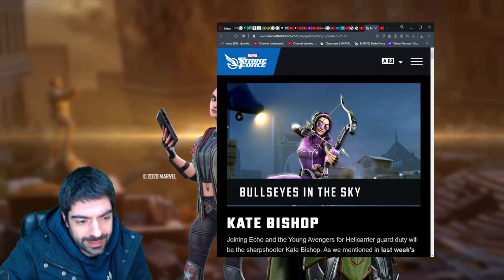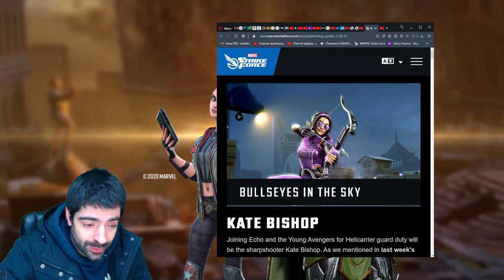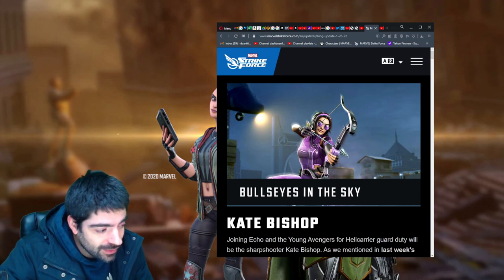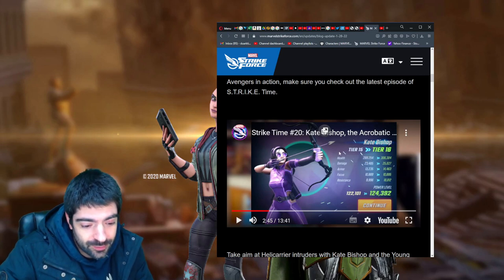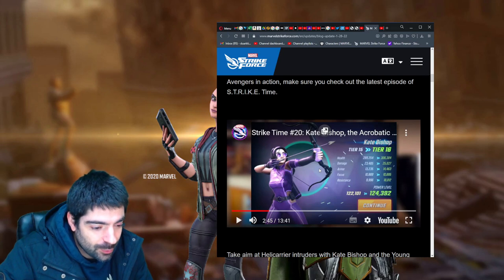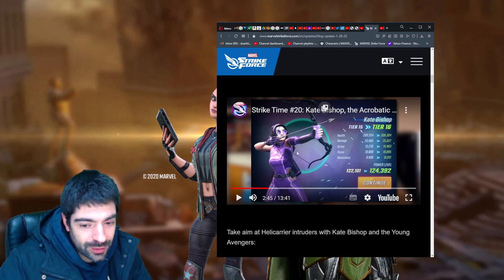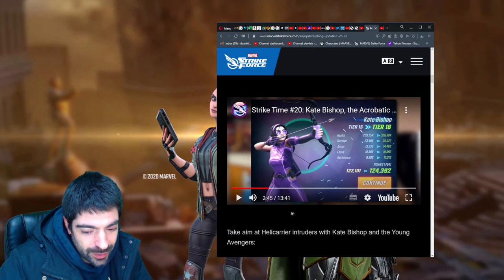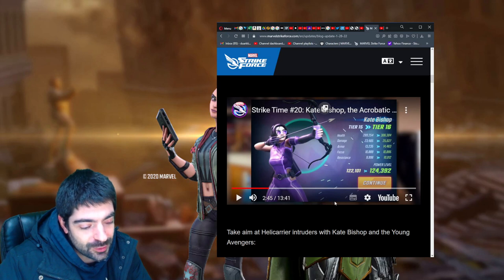WATCH OUT, the TECH "SOLUTION" is Here | KATE BISHOP IS TECH | Not a Joke! | MSF